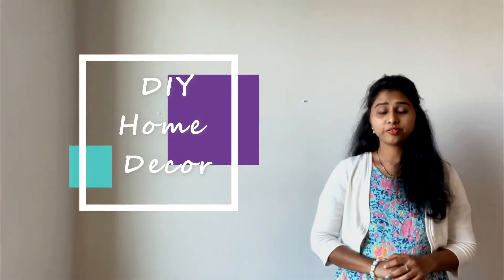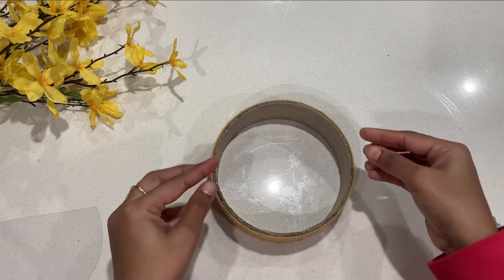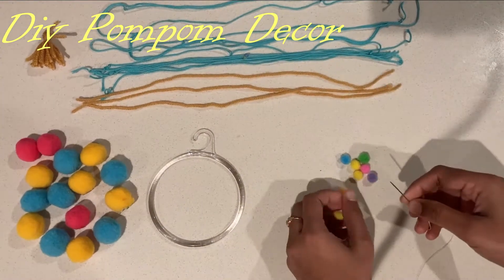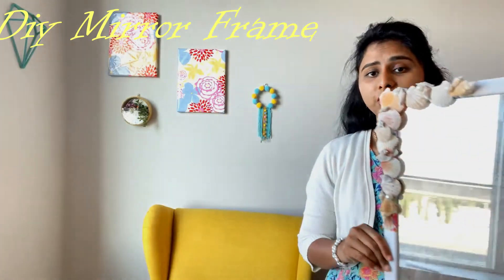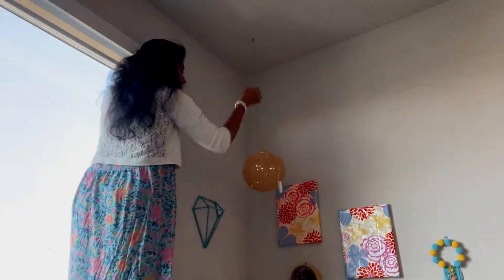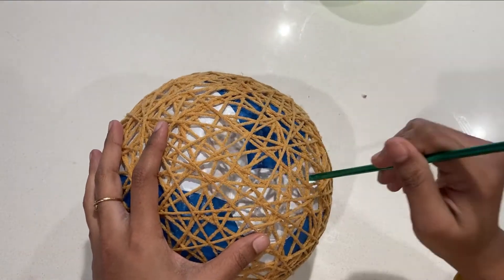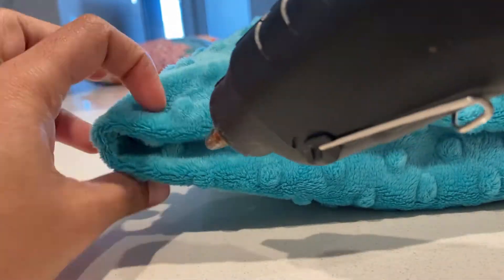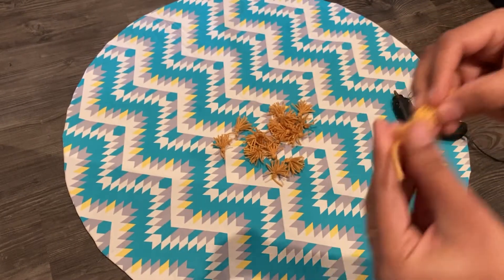DIY Corner Decoration | Decorating with Accent chair | Bedroom Makeover | Simple DIY Ideas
Hey guys,
Click on bell icon for more updates on my upcoming videos